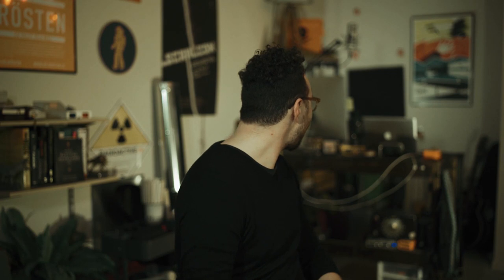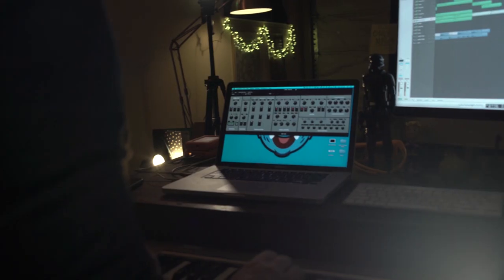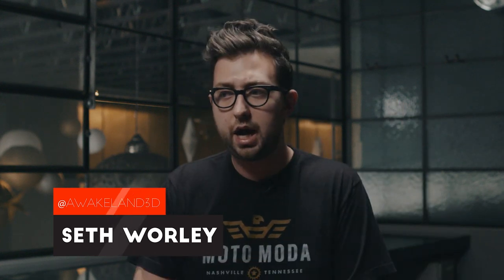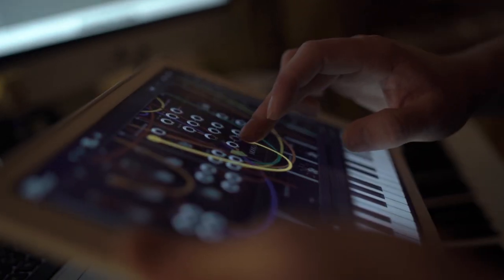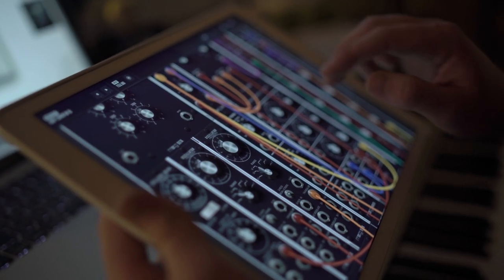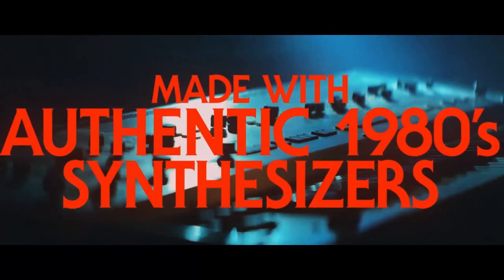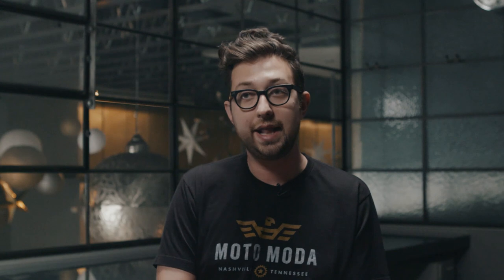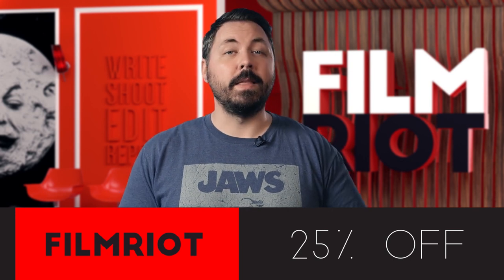The Process of Creating 80s Music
We look at the creation process of our new 80s Synth pack!